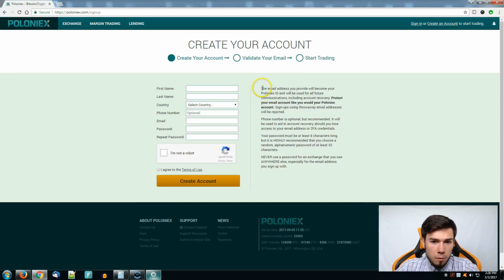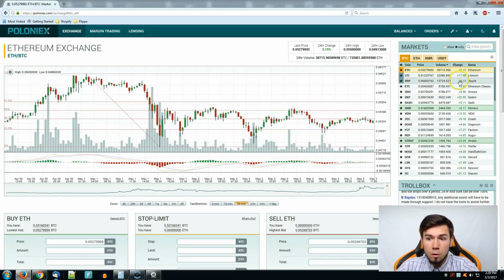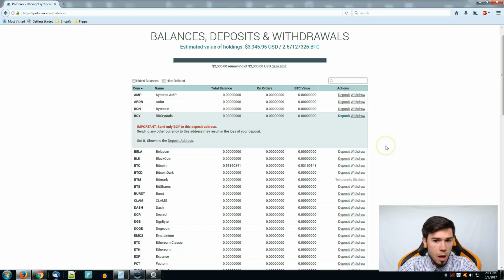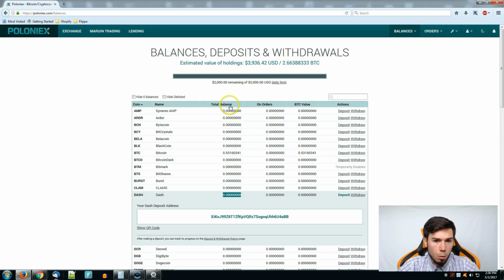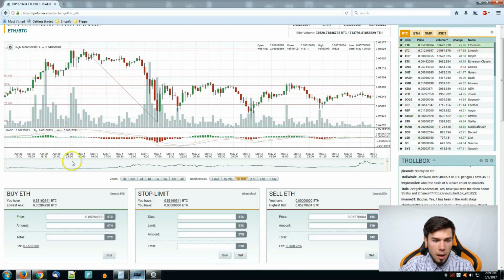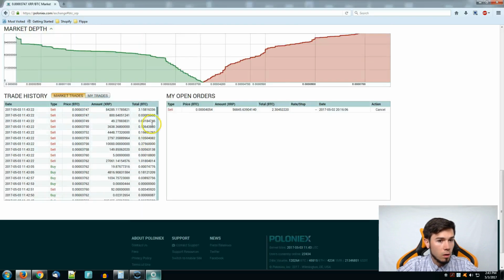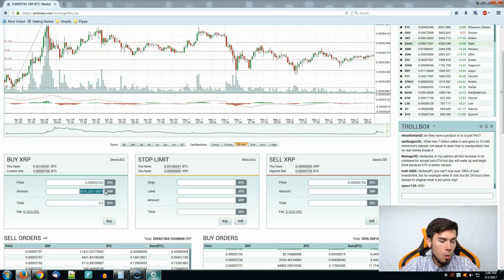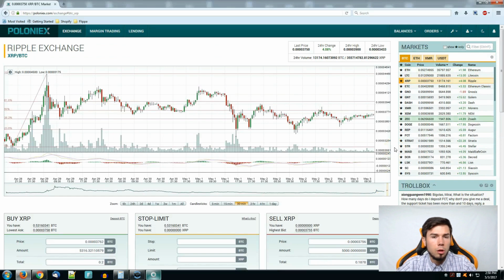Poloniex Trading Tutorial - How To Get Started And Make Your First Trade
Poloniex is a pure crypto to crypto exchange based in the United States. With a grand redesign in early 2015 the site has added a wealth of features to provide a fully immersive trading experience. Technical analysis charts and live chat mean it is easy to stay abreast of news flow and analyse price trends before taking a position. For a crypto to crypto exchange there is good security and decent volume and Order book depth for the majority of its trading pairs.
Poloniex Tutorial